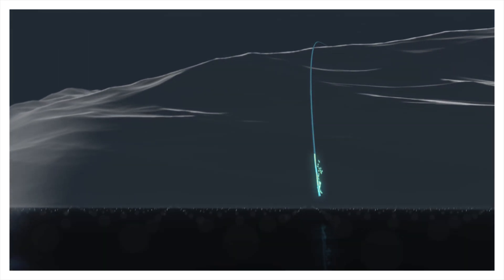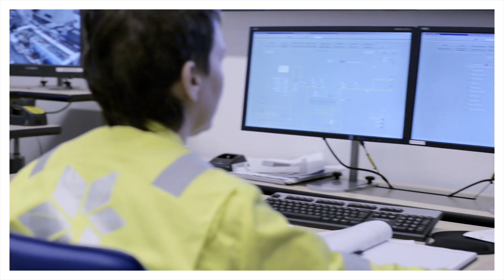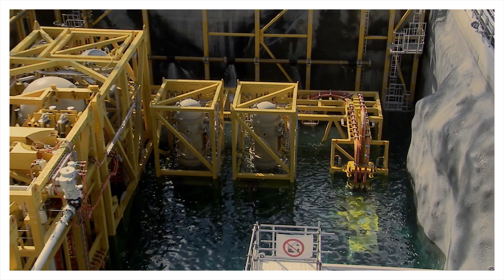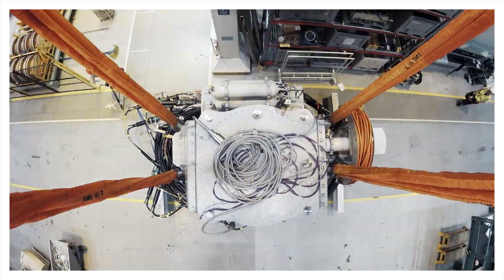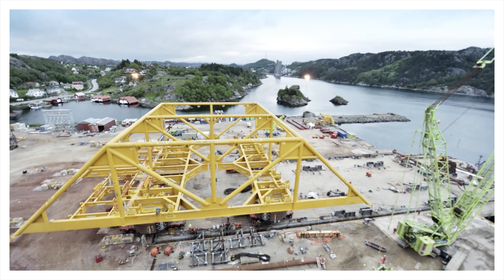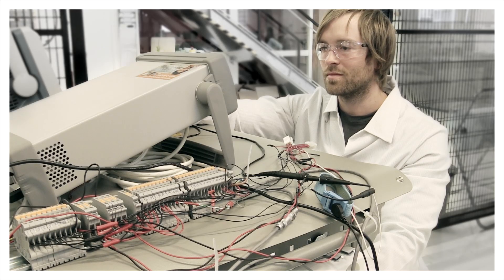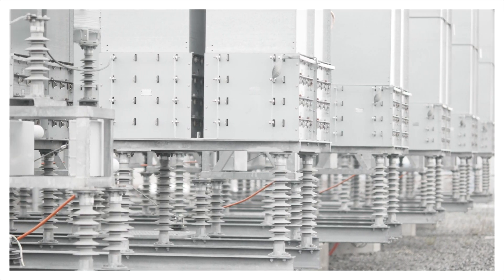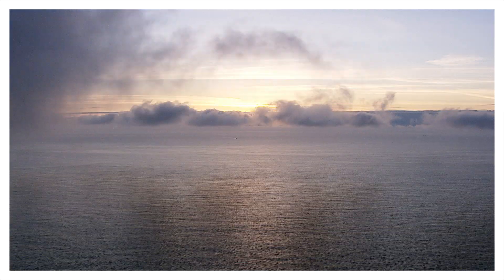Reliable subsea power: further, deeper and colder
Subsea production improves recovery rates, reduces costs and enables remote and deep-water operations. The world's leading oil and gas companies share a vision of a complete subsea factory. The challenge is that these underwater facilities may have a power consumption equivalent to that of a small city.
The aim of ABB's USD 100 million Joint Industry Program with Statoil is to develop the transmission, distribution and conversion systems needed to power and control subsea pumps and compressors. Ultimately this technology will be able to provide reliable power of up to 100 megawatts to depths of down to 3 000 meters over distances of up to 600 kilometers.